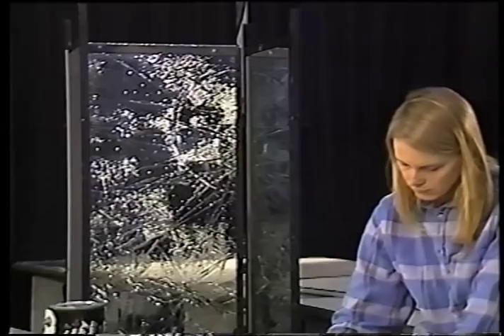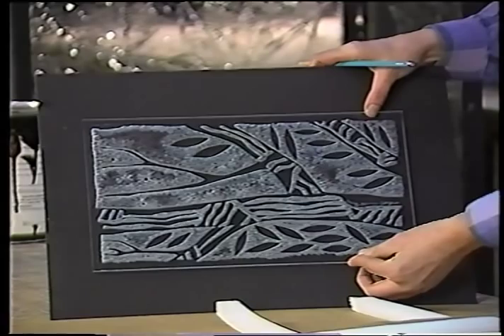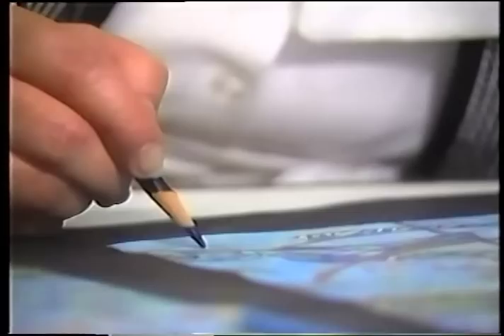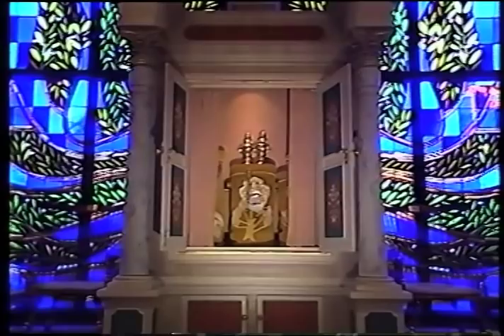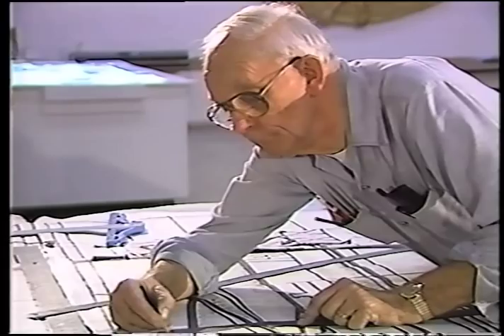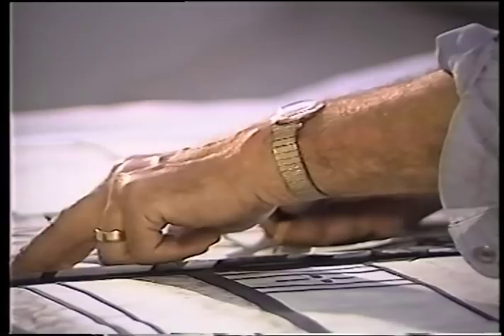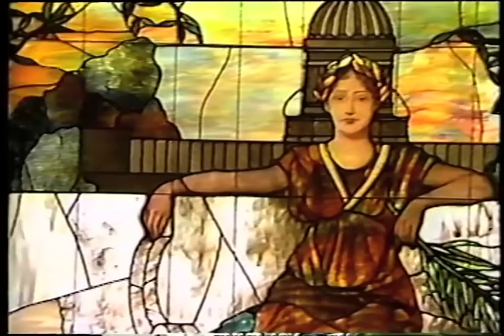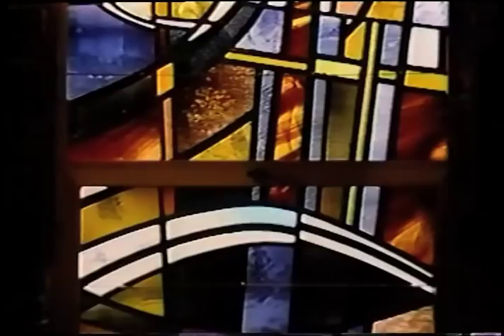Part II Stained Glass 2 - Conrad Schmitt Studios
An overview of the Conrad Schmitt Studios, Inc. New Berlin, WI. One of the oldest and largest glass studios, CSS is recognized for outstanding craftsmanship in the creation, conservation and restoration of stained glass. With a unified artistic vision, CSS's talented and experienced staff of artists and craftsmen provide a variety of disciplines to be a single source for all of a projectss aesthetic needs. Today, as in the past, Conrad Schmitt Studios is dedicated to providing beauty, quality and longevity in every endeavor.

to learn more about our studio and view our portfolio.
Copyright Conrad Schmitt Studios, Inc. 2013